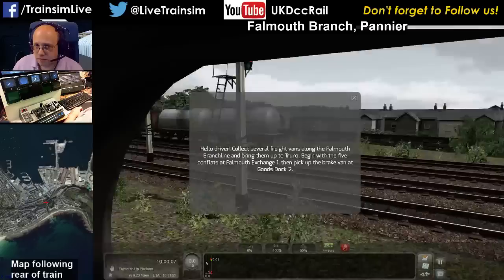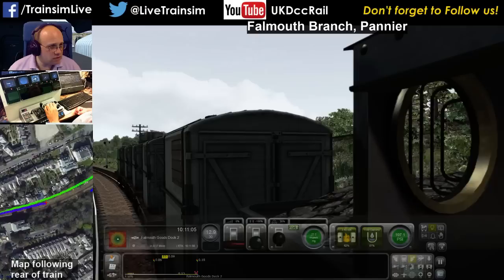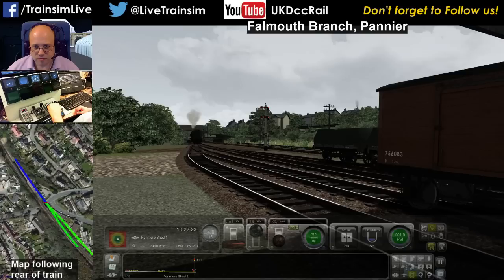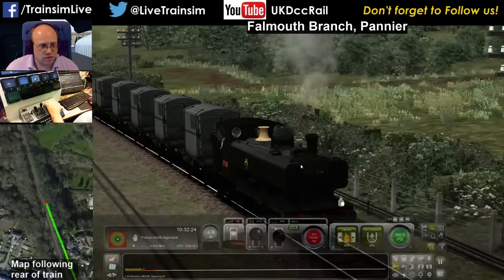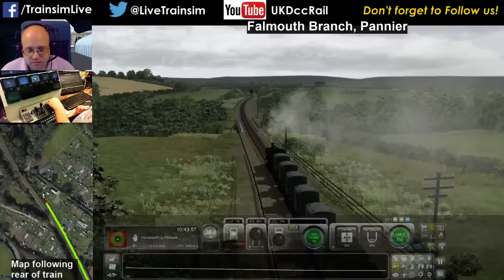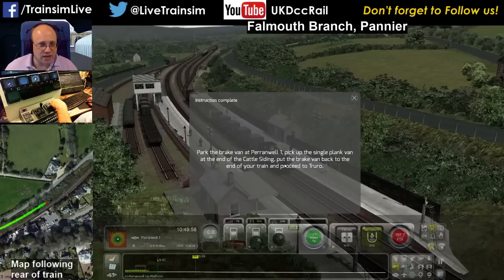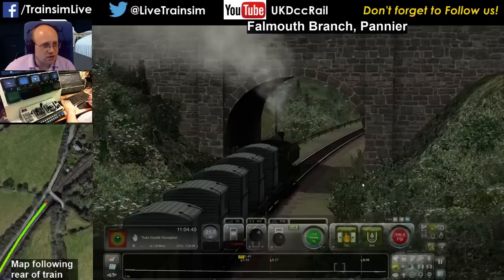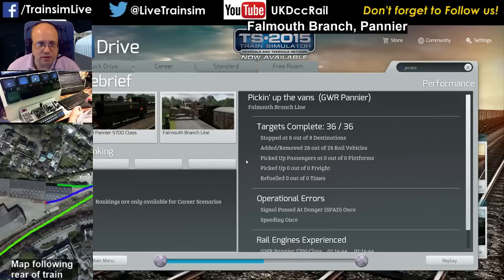Train Simulator 2015 - Falmouth Branch, GWR Pannier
A lovely scenario from TobBirk called Pickin up the Vans (GWR Pannier).  We run from Falmouth up along the branch line to Truro picking up wagons along the way until we get to Truro where we drop them off ready for a future train to handle.  Great scenario!